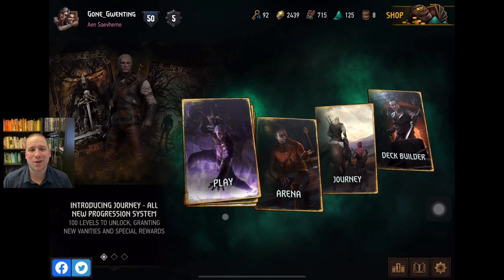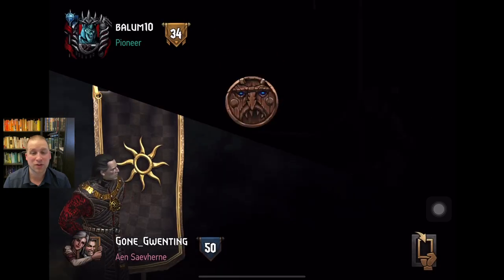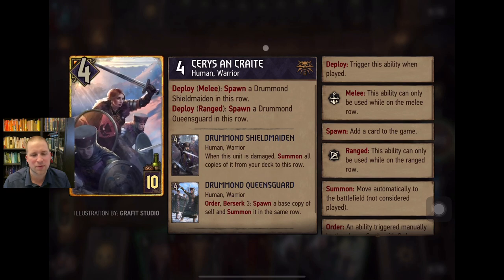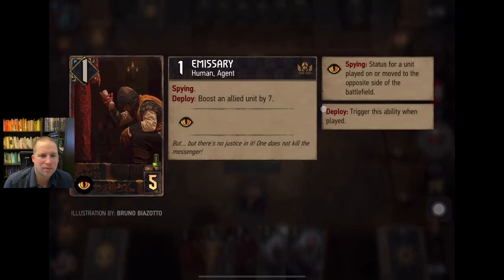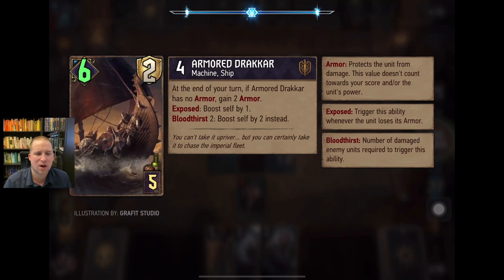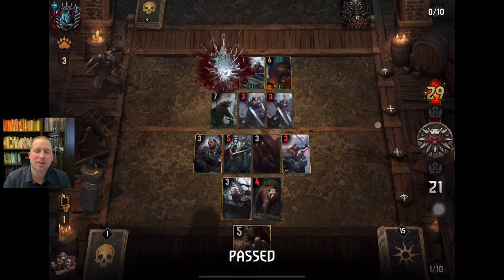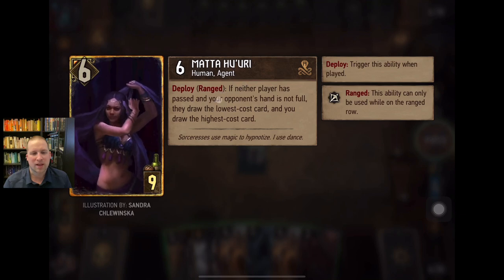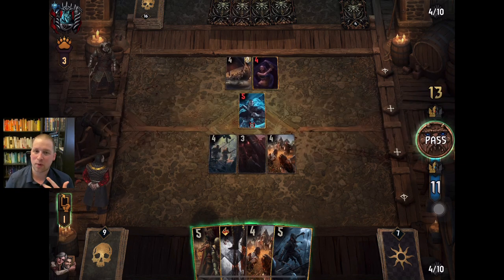Gwent Nilfgaard Starter Deck Walkthrough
Welcome back for another episode of Gone Gwenting and the 7th episode in my “Get Gwenting” series where I describe how to play Gwent for Beginners.

If you’ve played a few games of Gwent, you’re probably now familiar with cards that “lock,” and you might have even seen some of the spying, poisoning, or other nefarious activities Nilgaardians are so well known for.

Well, now it’s your turn to use your opponent’s strengths against them by using those same tactics.

Come and see how the Witcher School of the Viper work. Use Serrit and Aukes to devastate your opponent’s gameplay, and get ahead with Nilfgaard. Check out the full details on these cards by linking online here: